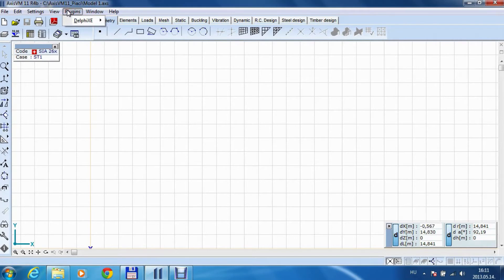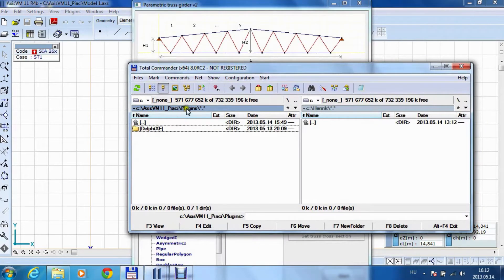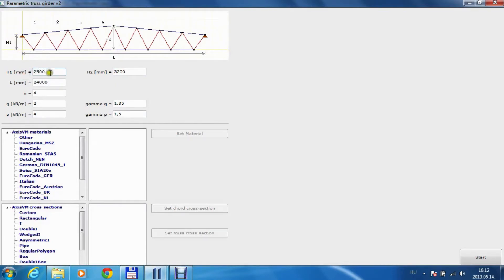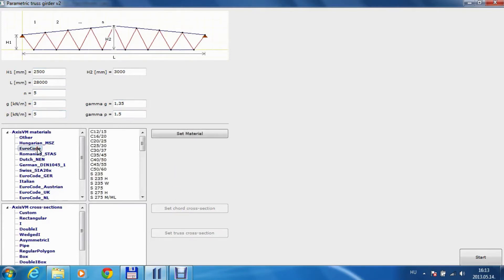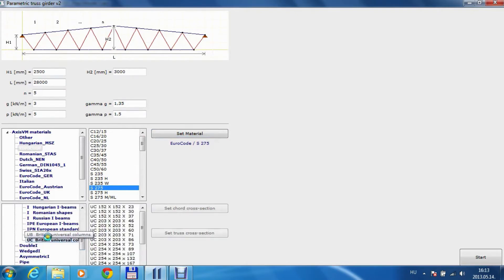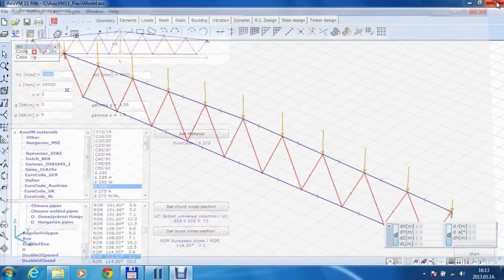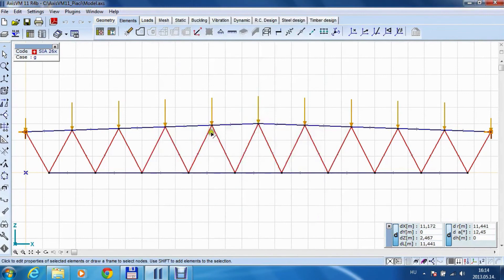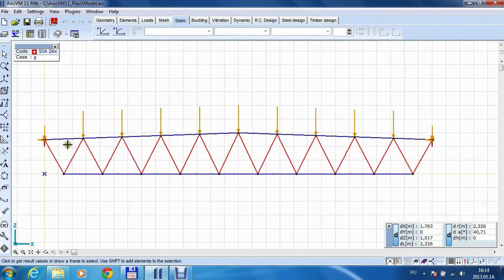Application Programming Interface II. / Külső alkalmazások integrálása az AxisVM-be II.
Examples 2.
Application Programming Interface
Külső alkalmazások integrálása az AxisVM-be